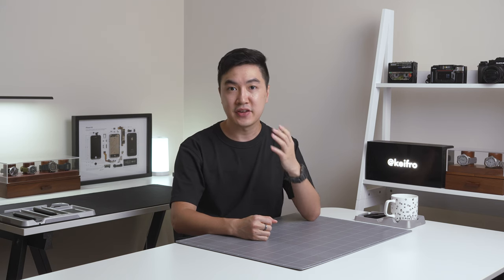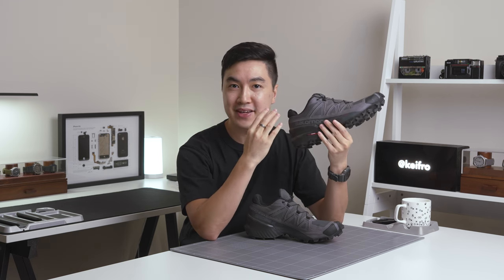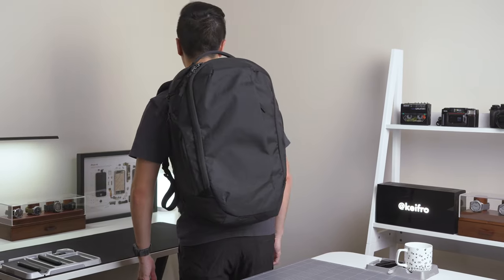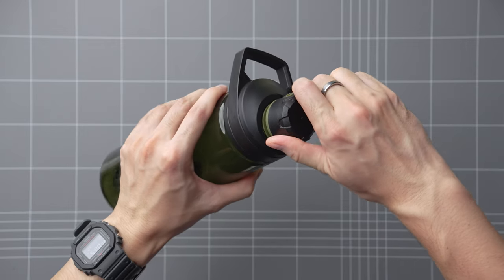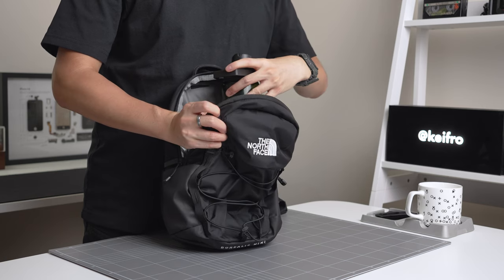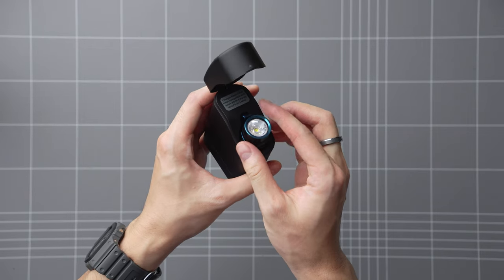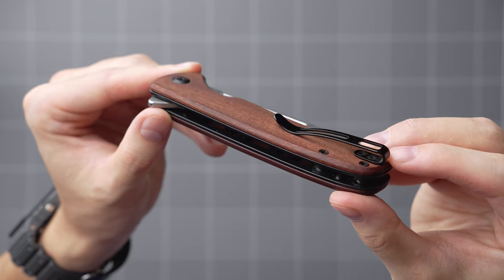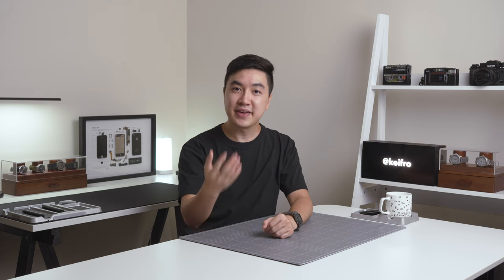My Favourite Summer Gear | My Everyday Carry 2024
We’re in the middle of Summer here in Australia and in today’s video, we’re looking at some of my favourite Summer gear.